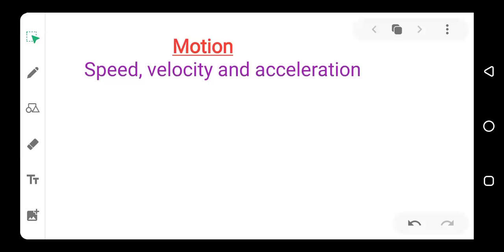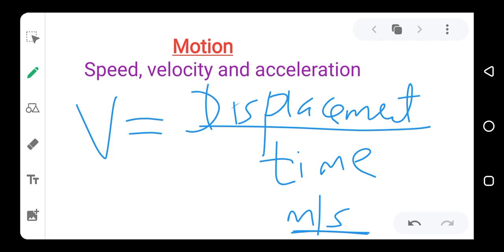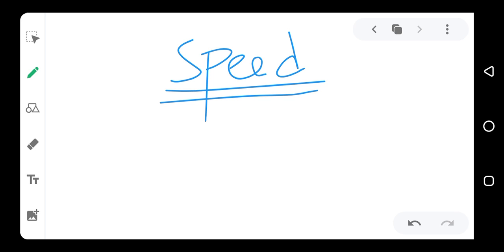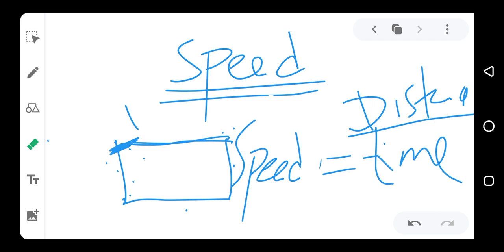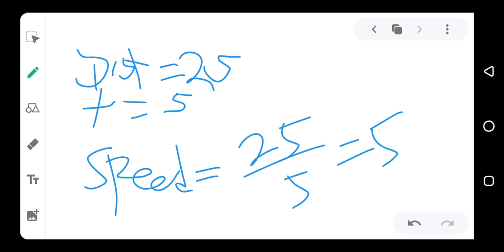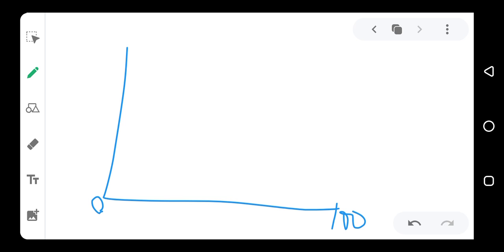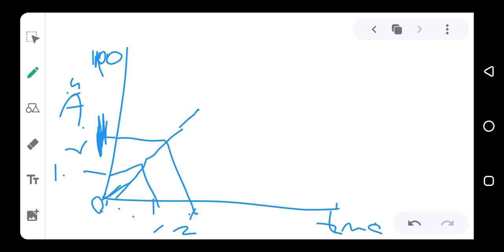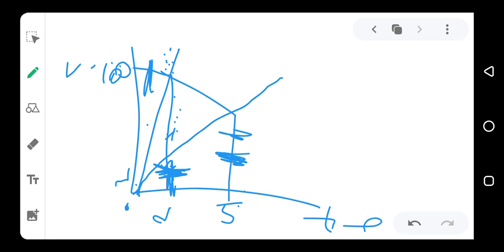Speed, velocity and acceleration